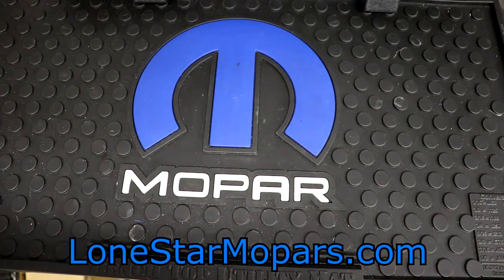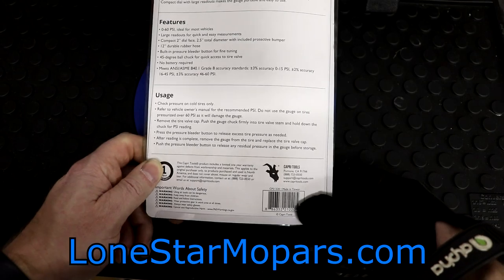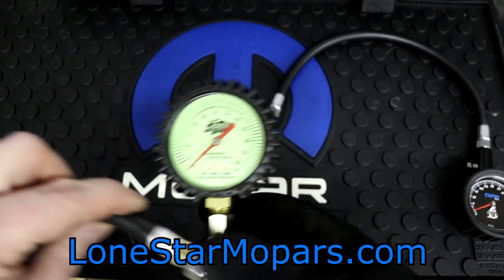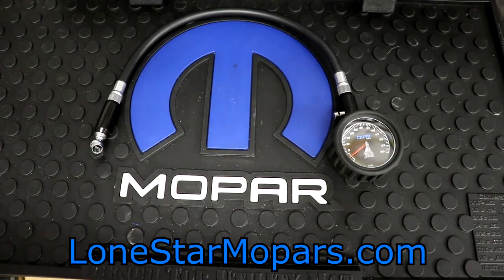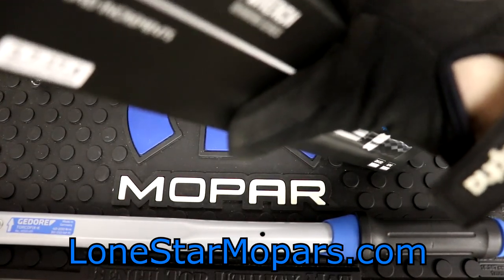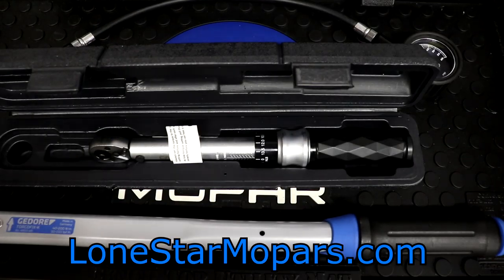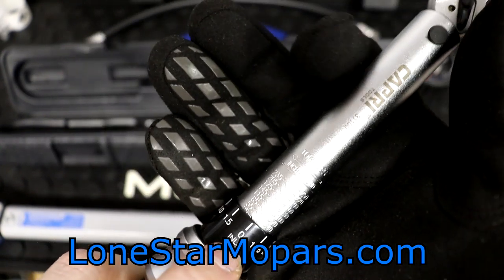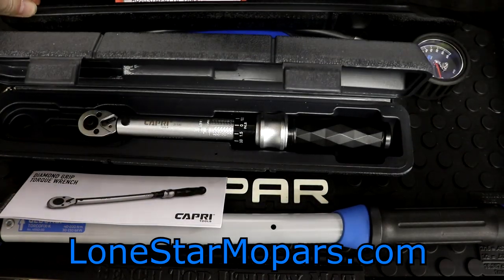Capri Tool Haul #5: Diamond Torque Wrench and Tire Pressure Gauge!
In this video we bring in a specially priced Tire Pressure Gauge to check out along with our main purchase, a Diamond Torque Wrench in a 25-250 in. lb. scale!  I considered several options and whether it was tough to find what I was looking for, out of stock, or not in an ideal scale, this Capri fit the bill so I figured we would give it a go.  As fate would have it, you can pick this same Torque Wrench up on sale.

What is your favorite tire pressure gauge?  Has anyone had substantial use with one of Capri's Diamond Torque Wrenches?

Intro @0:07
CP21220 Tire Pressure Gauge, $29.99 on Sale for $19.99, @0:45
-In Hand @4:20
-Comparison to Joe's Racing Tire Pressure Gauge @7:10
--This is the most durable and easiest to read/use gauge I've ever used
Capri 25-250 in. lb. Diamond Torque Wrench 1/4" Drive, PN 31100, $49.99, @8:45
-Torcofix @9:45 and knowing your needs
--Teng and Tekton options
--Capri Options @13:00
--Packaging @15:25
--Opening @17:20
---Certificate Spec of 25-250, so that is what we will go with.  The website shows 20-250
--Tool in Hand @19:45
-Torque Markings @22:45
Wrap Up @27:00
-Comparison to Summit Torque Wrench @27:50